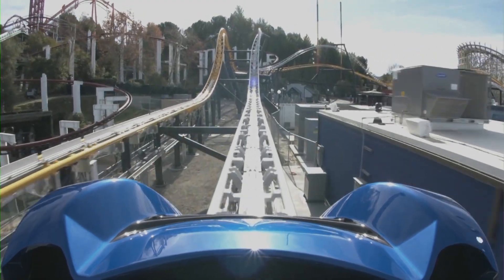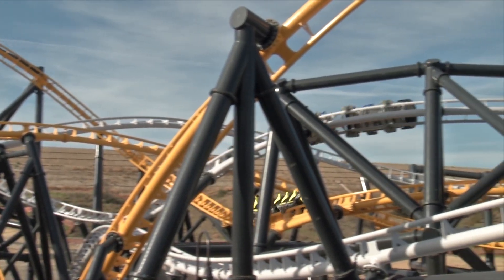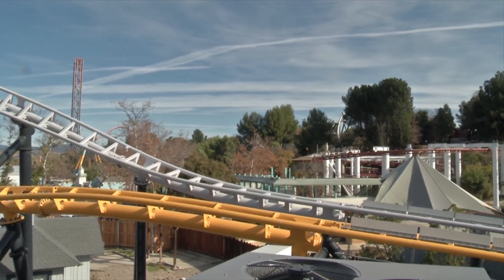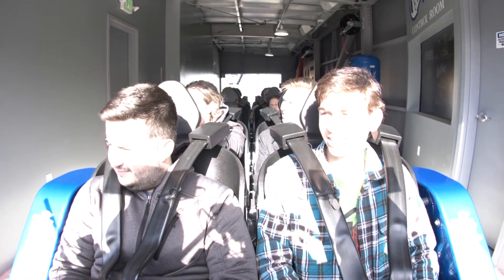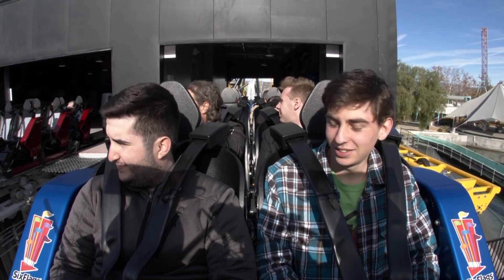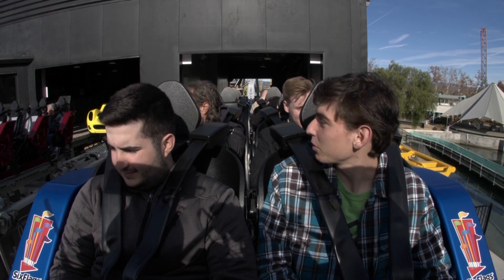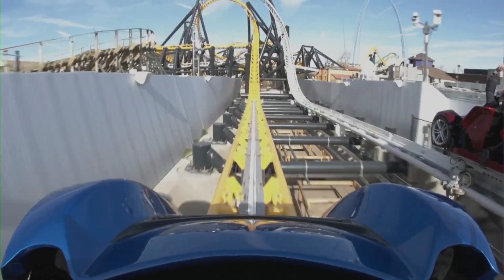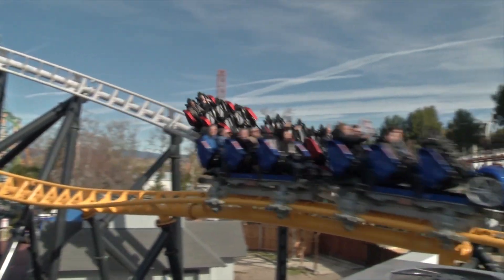West Coast Racers Multi-Angle POV and Realtime Review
Our review and reaction to riding West Coast Racers, the NEW roller coaster at Six Flags Magic Mountain! All footage was taken and provided by park officials and professionals. Do NOT attempt to duplicate without these proper procedures and permissions.